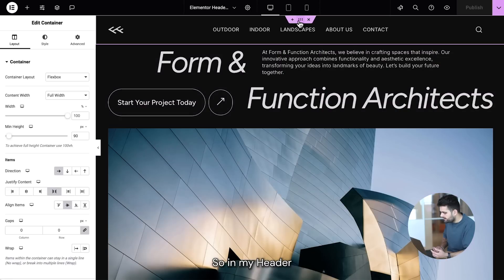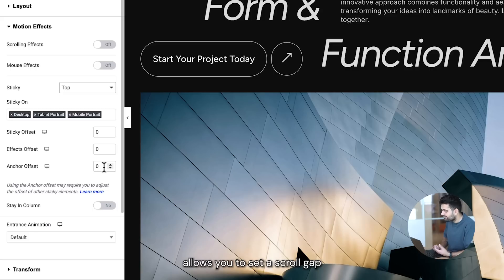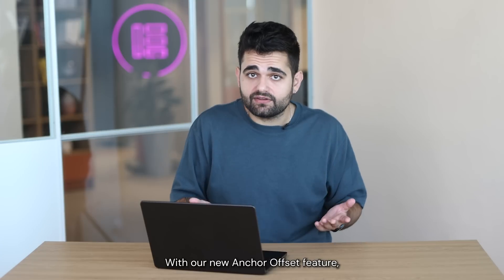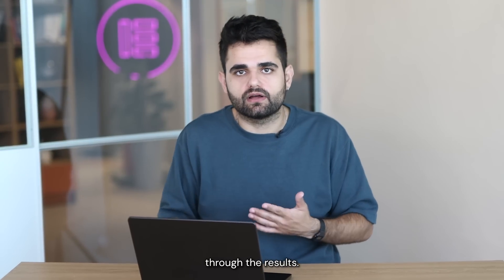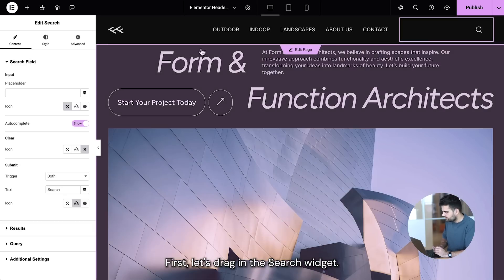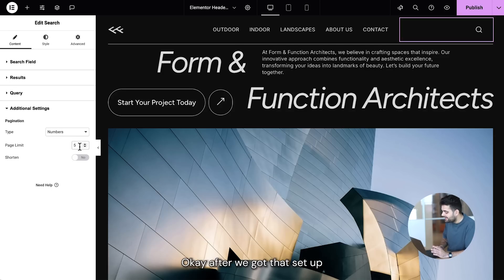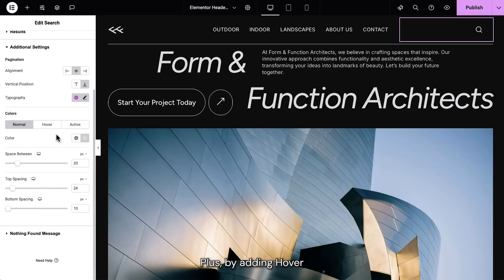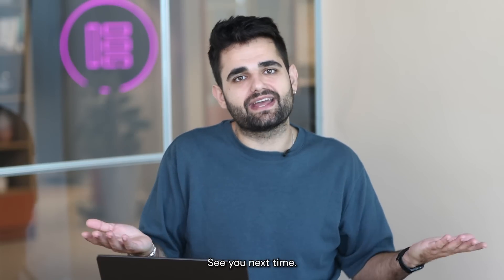Elementor 3.25: First Look with Roi Tal ✨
Join Roi to get a first look at version 3.25 of Elementor and Elementor Pro.

We will dive into:
✷ Continuous CSS Optimization
✷ New Anchor Offset Control
✷ Pagination for Live Search Results

The demo is prerecorded, and Roi will be online, answering your questions live.

Chapters:
00:00 Intro
00:17 Continuous CSS Optimization
01:30 New Anchor Offset Control
03:47 Pagination for Live Search Results
05:33 Summary